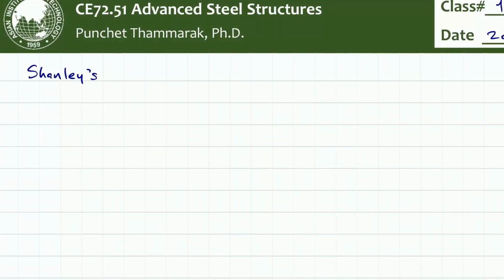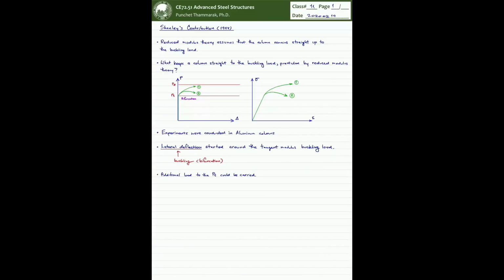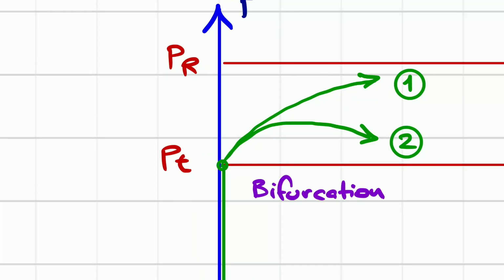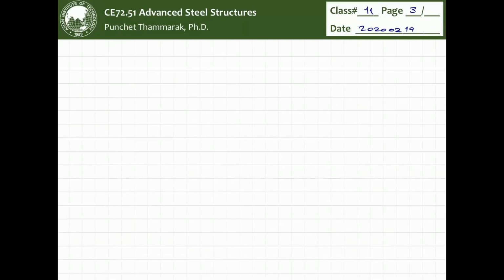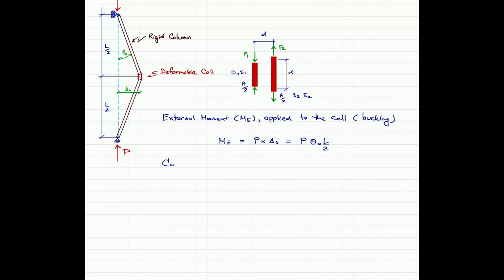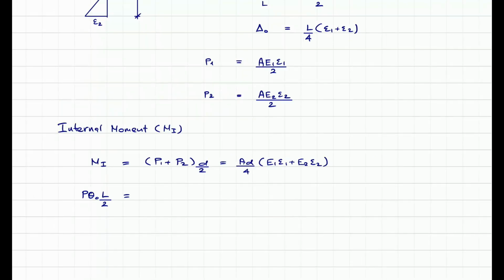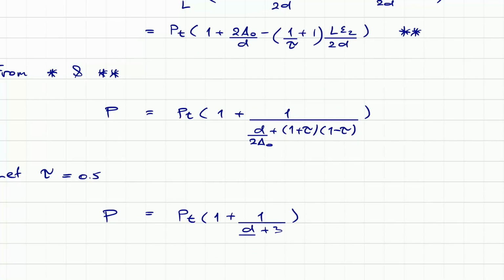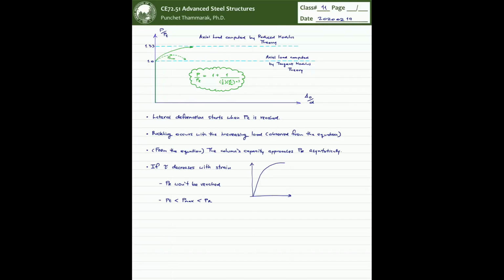CE72.51 CLASS 11 2020/02/19